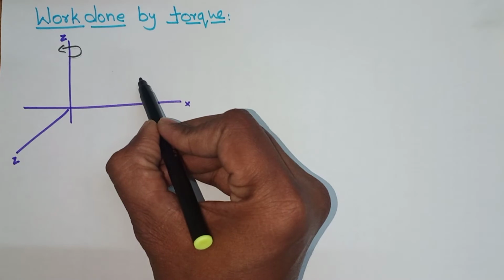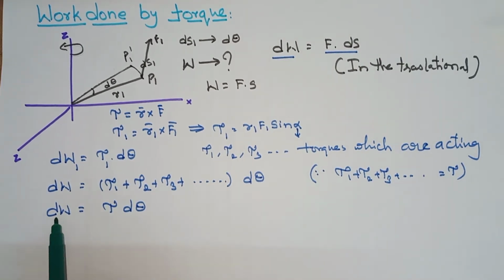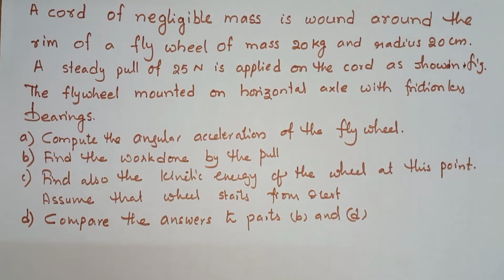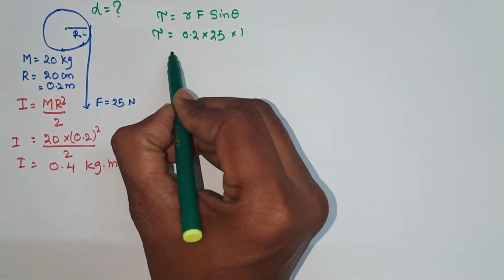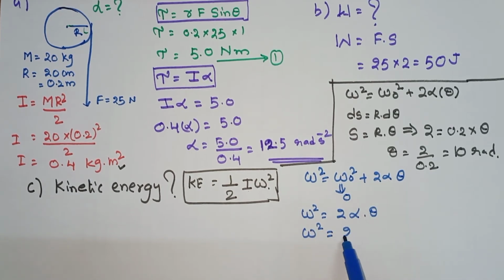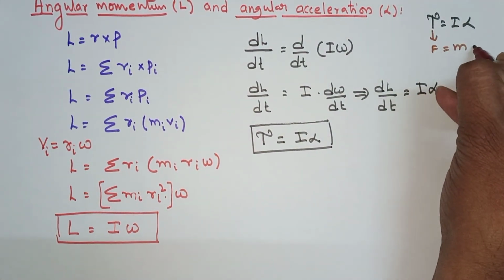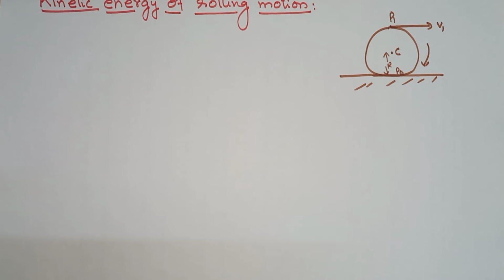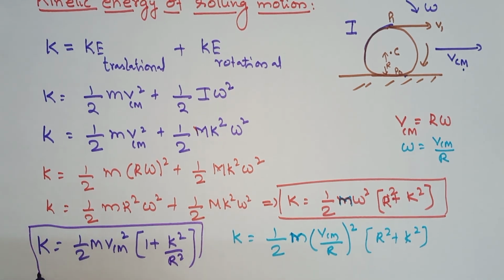Chapter 7 video 8 Rotational Motion